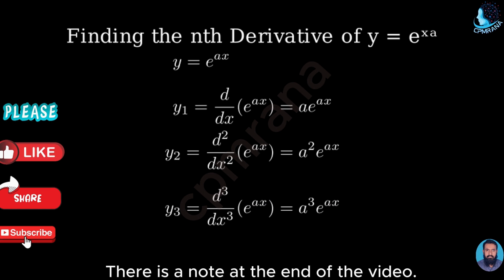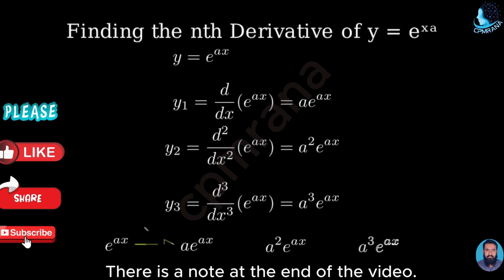Understanding the n-th Derivative of an Exponential Function:[𝑦=𝑒^𝑎𝑥] A Step-by-Step Guide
**Question:**
Find the n-th derivative of the function (y = e^{ax}.

Discover how to find the n-th derivative of the exponential function y = e^{ax}  in this easy-to-follow tutorial. We'll guide you through each step, illustrating the pattern that emerges and explaining the math in simple terms. Perfect for students and math enthusiasts aiming to master calculus concepts!